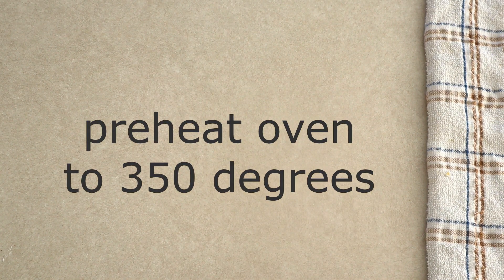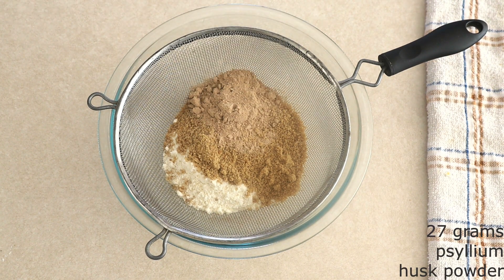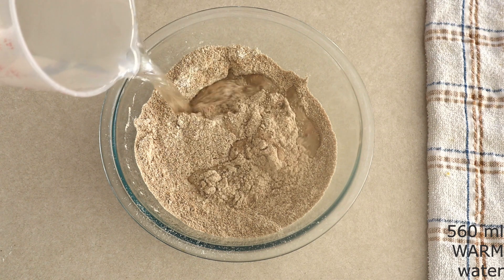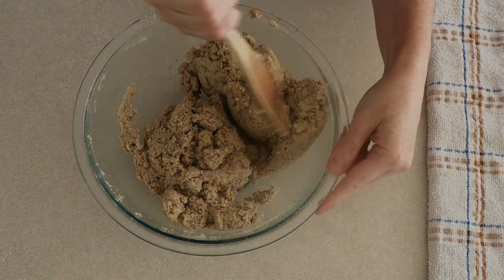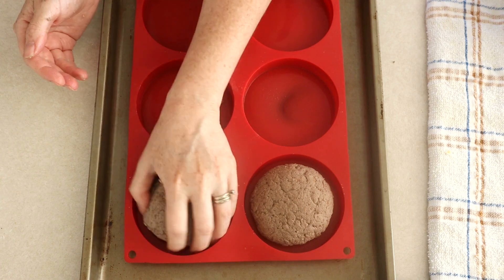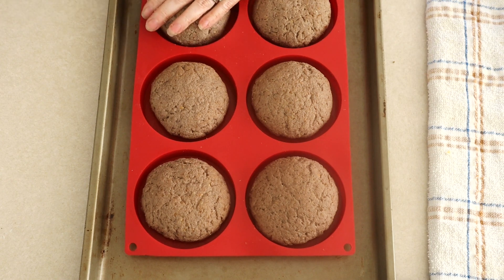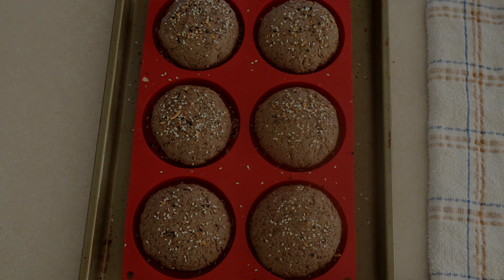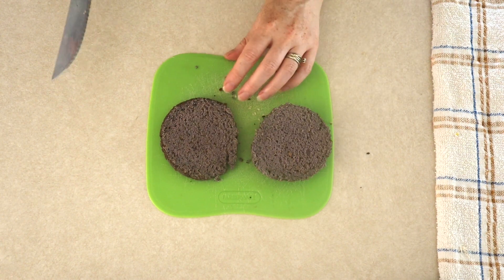Quick Keto Egg Free and Dairy Free Sandwich or Hamburger Buns (Update) (Nut Free and Gluten Free)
This video is designed to teach everyone how to make quick keto egg free and dairy free hamburger or sandwich buns. These bread buns are low carb, keto friendly, nut free, gluten free, sugar free and diabetic friendly.

Silicone bun molds
Golden flaxseed meal
Psyllium husk powder (dark)